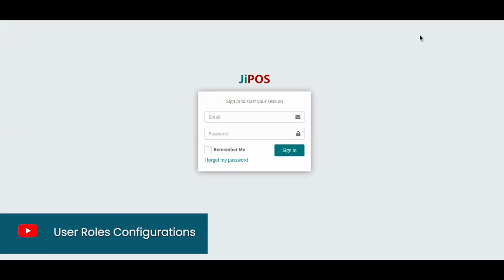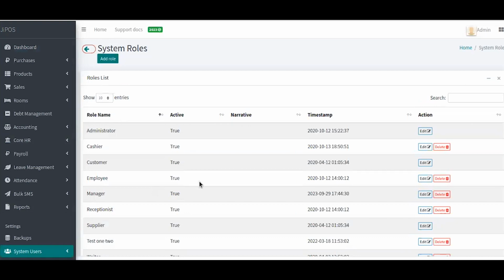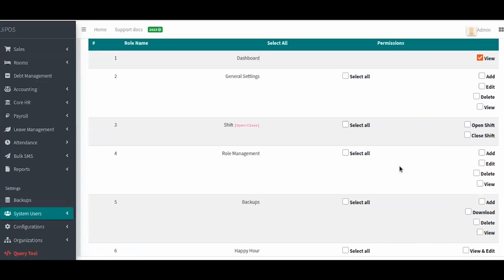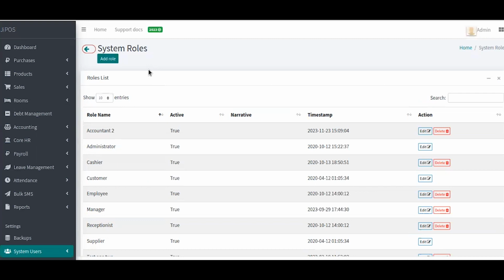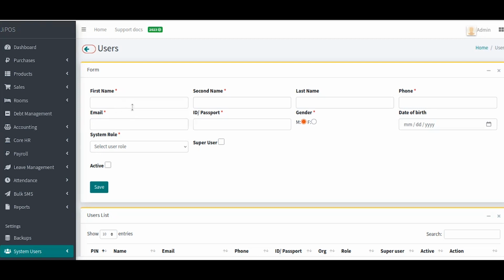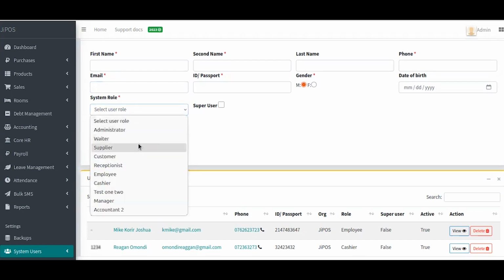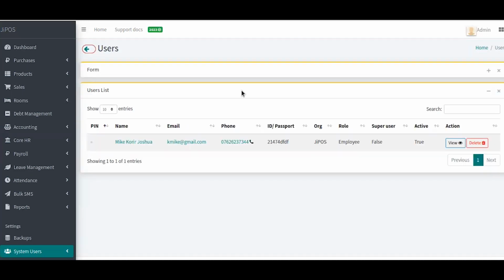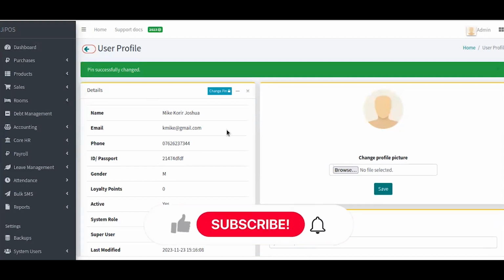How to Create Users and Assign user roles in JiPOS | Setting Role Permission in JiPOS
Take advantage of the full potential of JiPOS with this step-by-step tutorial on creating users, assigning user roles, and configuring role permissions. Learn the ins and outs of user management, ensuring optimal security and efficiency in your JiPOS system. Whether you're a business owner or an IT administrator, this guide will empower you to set up user accounts seamlessly, tailor roles to match your organizational structure, and fine-tune permissions for a customized user experience. Watch now to streamline your JiPOS operations and elevate your point-of-sale efficiency.